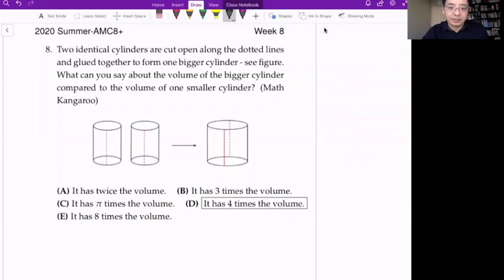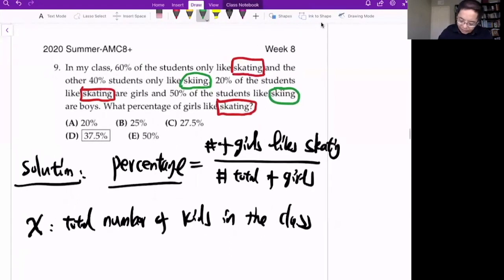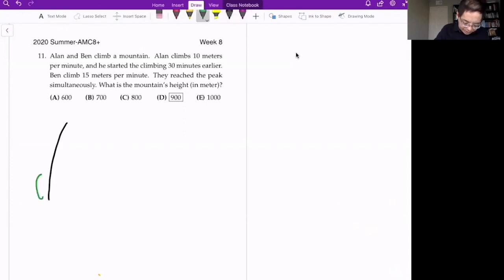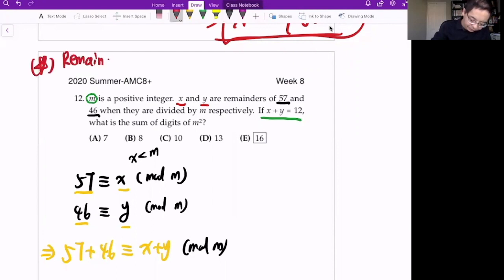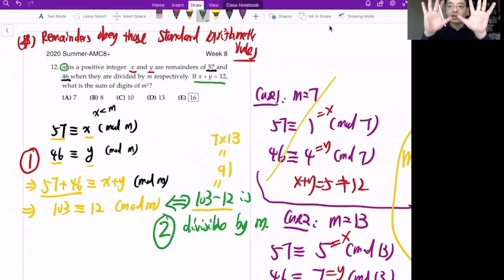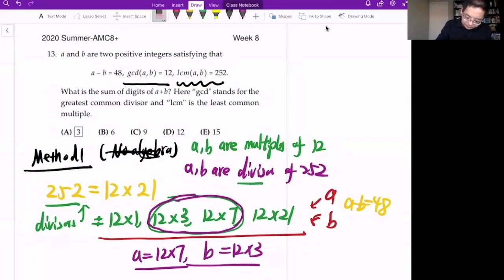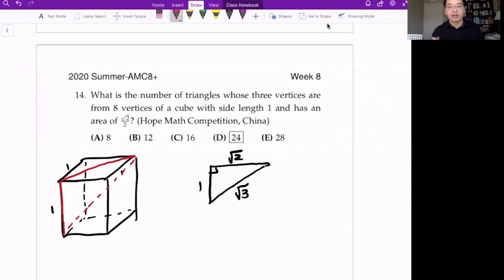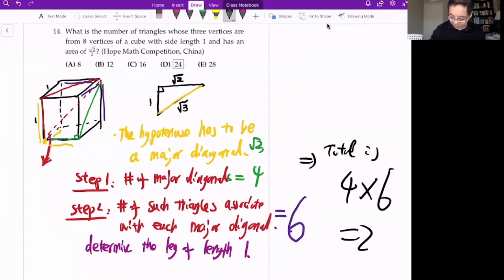2020 Summer Practice AMC8+ Week 8 Part 2 (#8-#14)